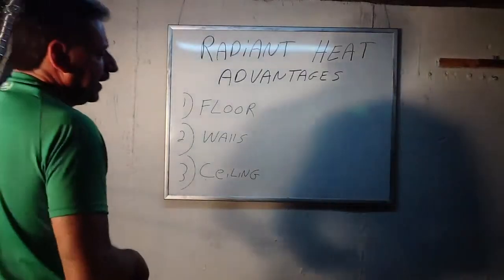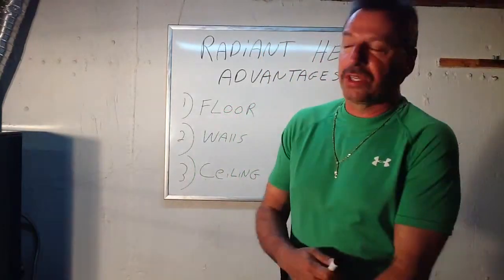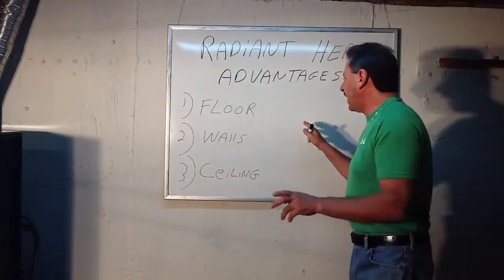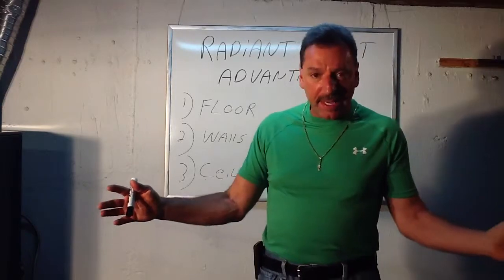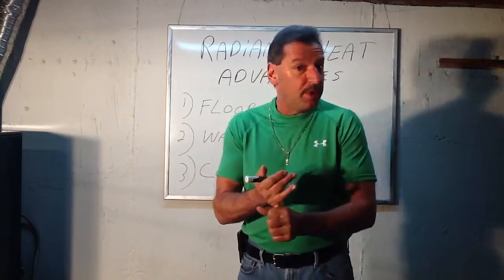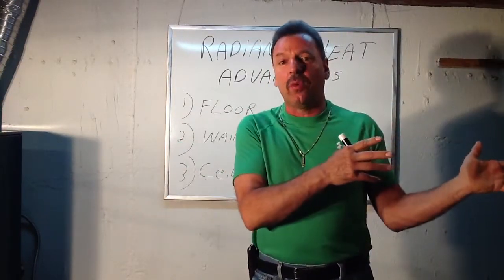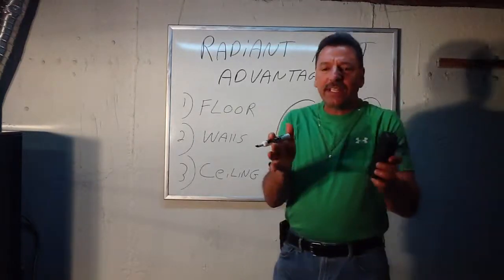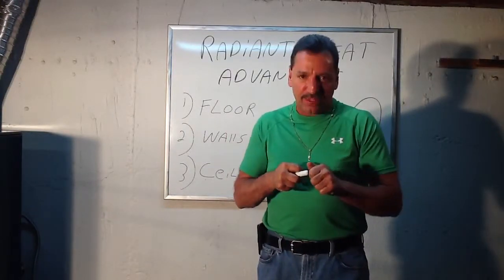Radiant heat part 2 (by loudepot)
Understanding how to raise the btu in radiant heat ,Understanding radiant heat, like these tutorials? please go to the APP store and type in loudepot, for .99 cents I will educate you, ps the app is always updated for free-its only a one time .99 cent purchase , thank you. Loudepot.